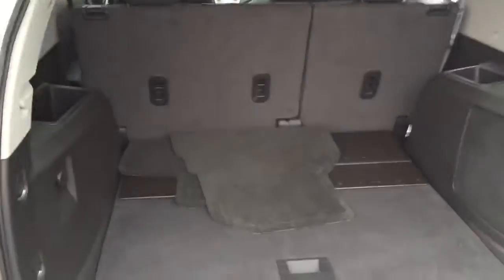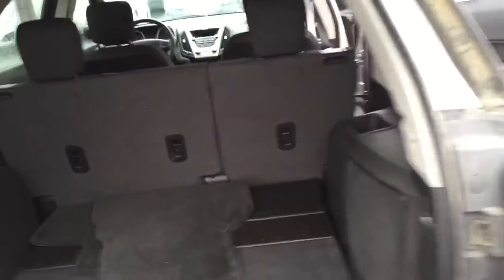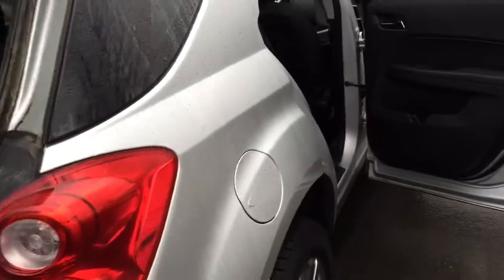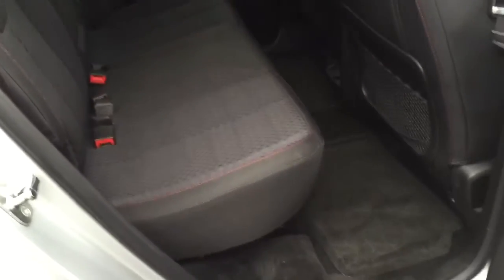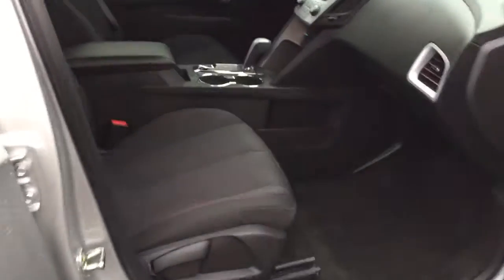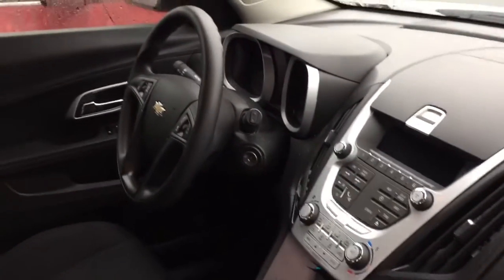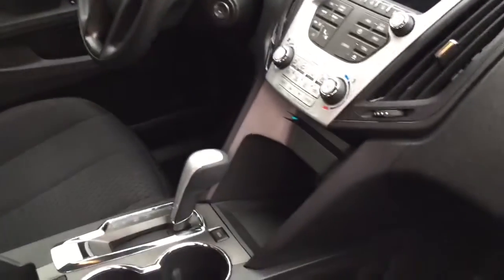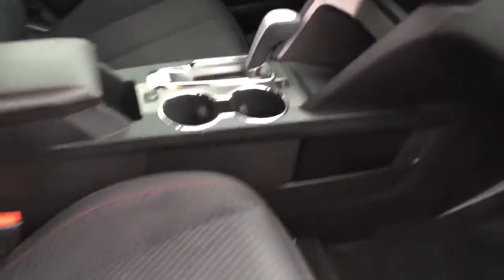2012 Chevy Equinox at Michael's Chevrolet of Issaquah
2012 Silver Chevy Equinox at Michael's Chevrolet of Issaquah.  Certified Used.  Exceptional condition.